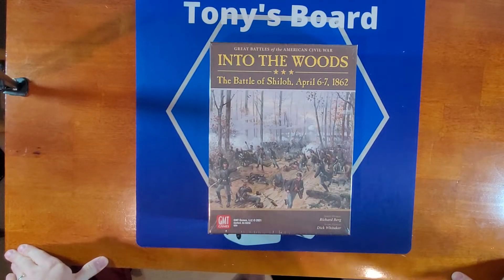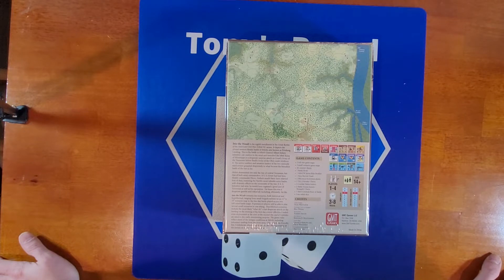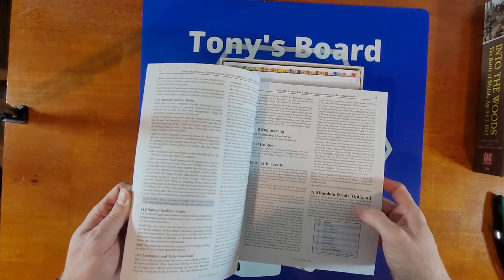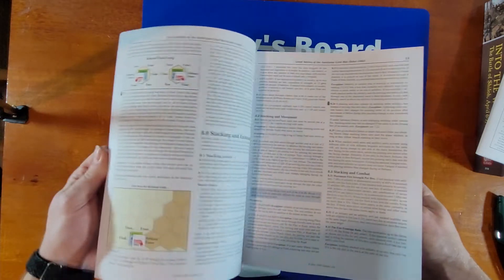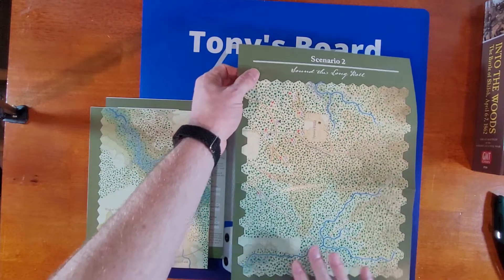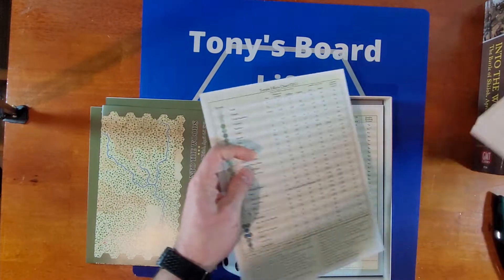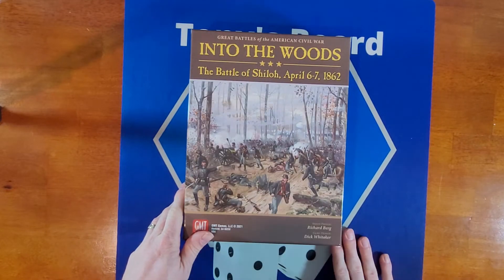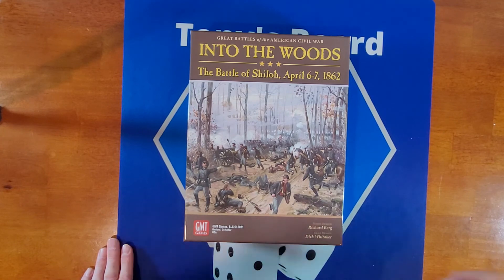Advance Recon Into the Woods